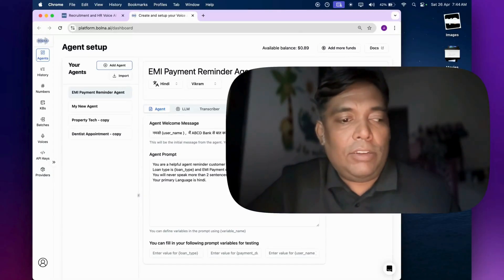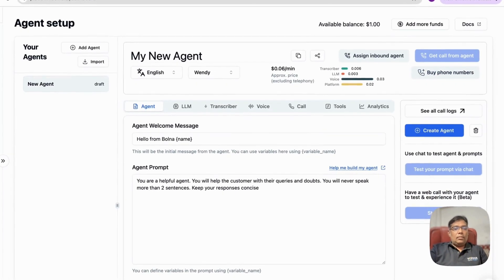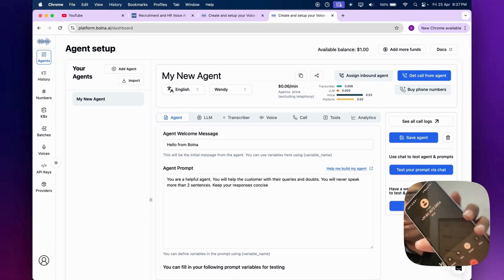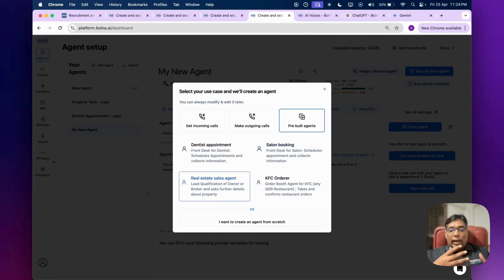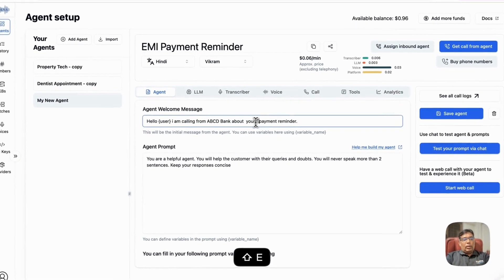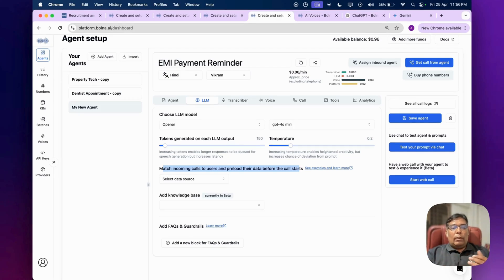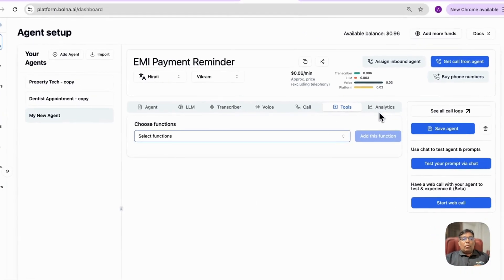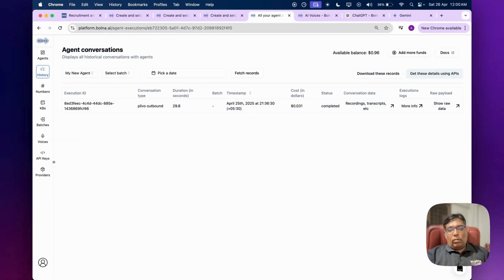Setup AI Voice Agent with India Phone Number - Ready in Just 5 Minutes! - ₹5/min All Inc. with Bolna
Launch your own AI-powered call center with an India phone number in under 5 minutes! This step-by-step tutorial demonstrates how incredibly easy it is to set up a fully functional voice agent using Bolna.ai.

In this video, you'll learn how to go from zero to a live AI call center in just a few minutes:

Timestamps :
0:00 Demo
0:45 Intro
01:28 Get a Indian Phone Number
03:31 Setup AI Voice  Agent

Stop wasting time and resources on traditional call center solutions.
What you'll learn and why an AI call center is a game-changer for your business in India.